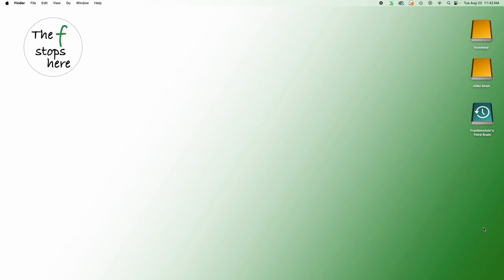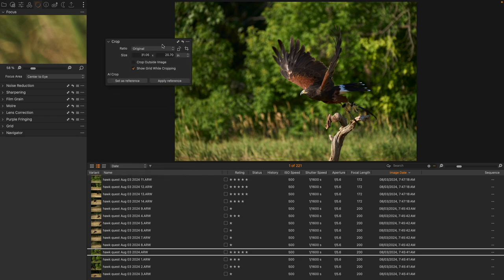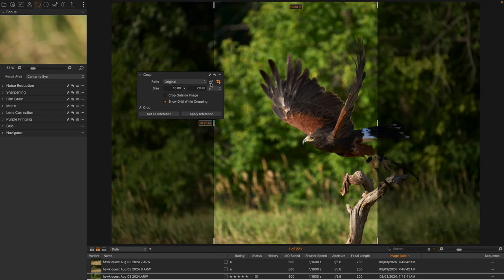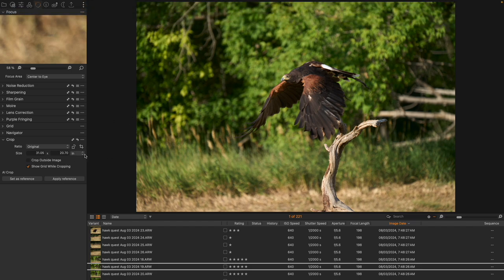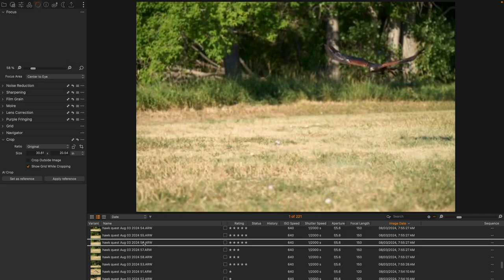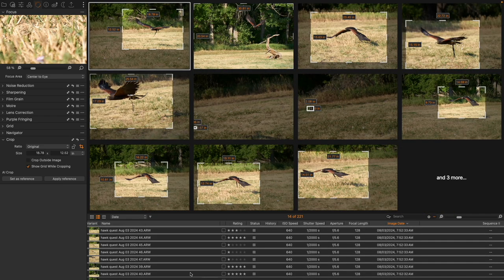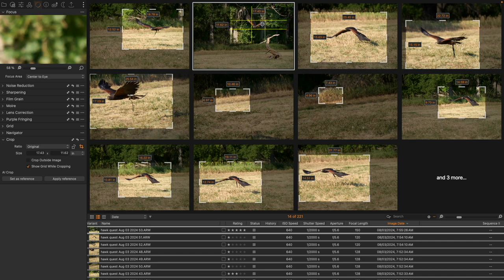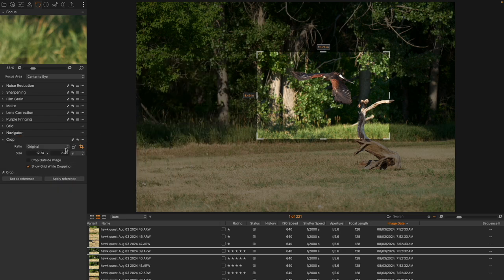How Good is the AI Crop Tool: Capture One in One Minute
The new AI Crop feature has dropped. So how good is it?